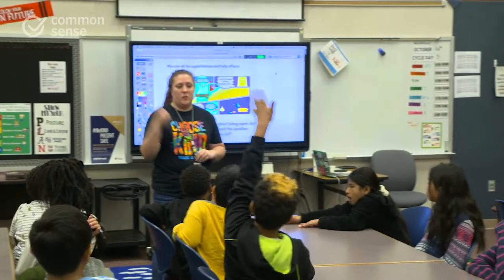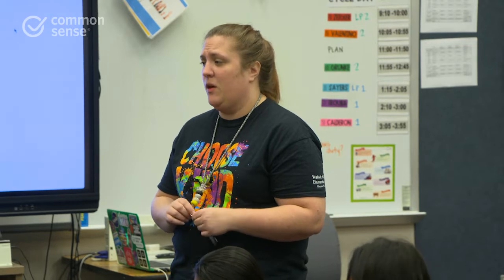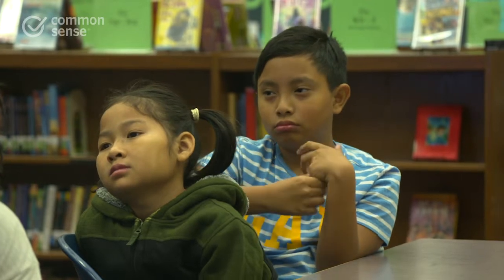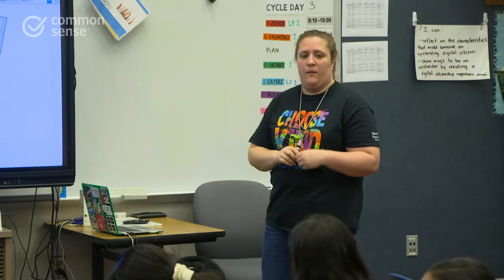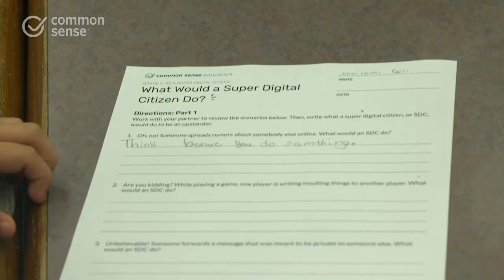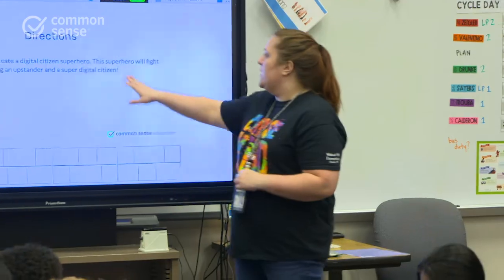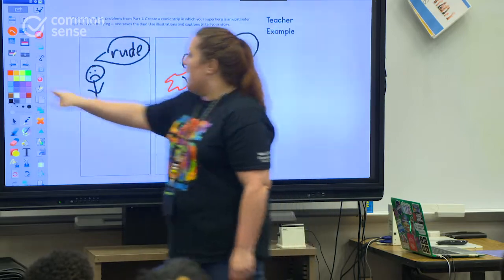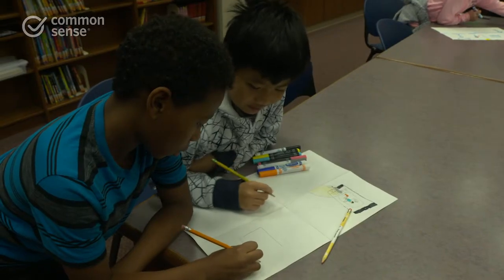Teaching Digital Citizenship: Be a Super Digital Citizen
How can we be upstanders when we see cyberbullying? Watch a digital citizenship lesson in action! See how Erin Solheim, school library media specialist at Walnut Hill Elementary for Omaha Public Schools, Nebraska, teaches fourth grade students the "Be a Super Digital Citizen" lesson from Common Sense Education. See how students explore characteristics of their favorite superheros and then create a comic strip with their own "super digital citizen" showing how to handle digital dilemmas they face online and on devices.